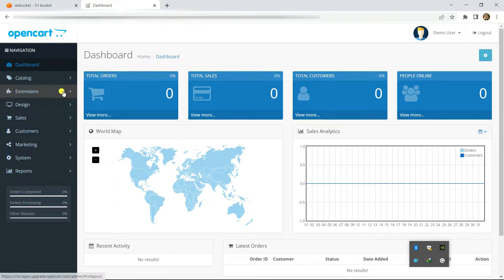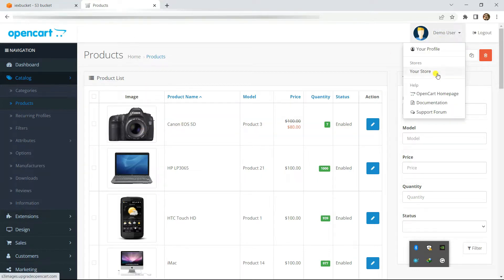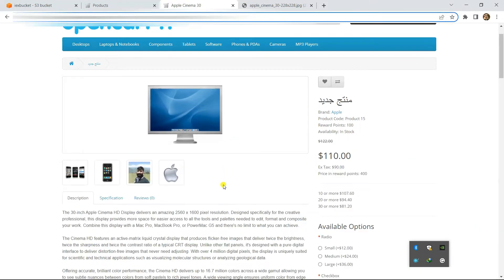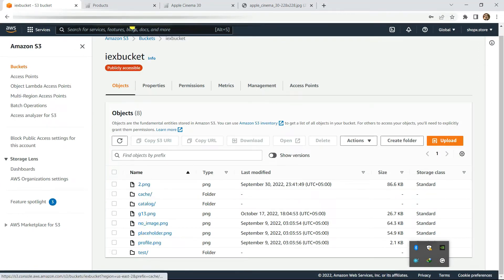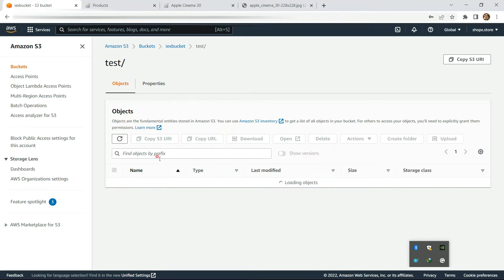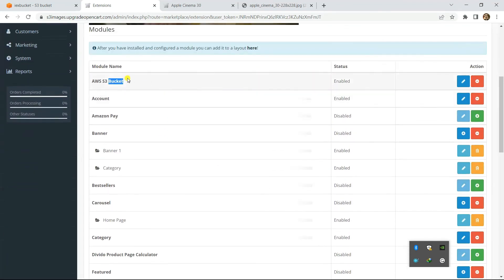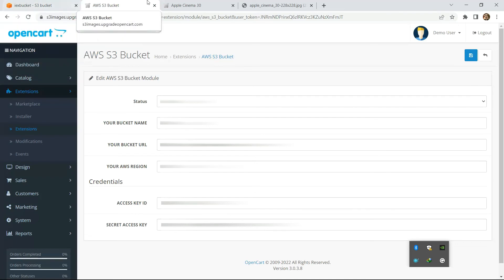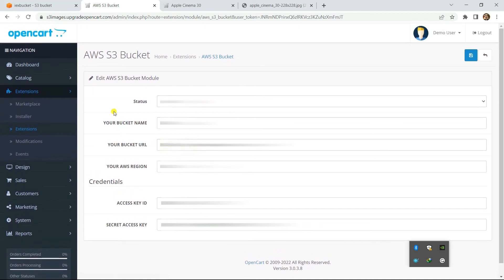Amazon S3 OpenCart Extension Images Hosting Integration Plugin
Host/upload all images of your OpenCart store at Amazon S3. Great and unique extension for Opencart best performance and image storage at Amazon S3.

Supports Opencart 4 and 3 all versions